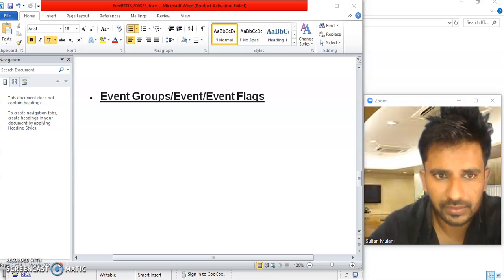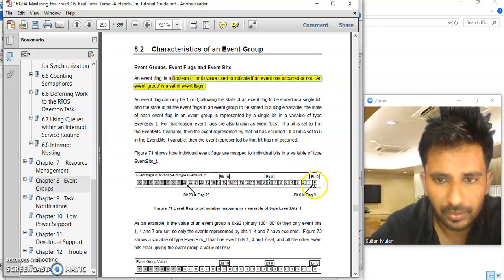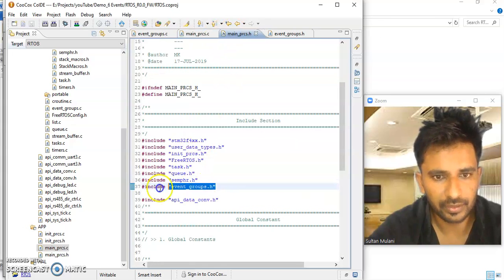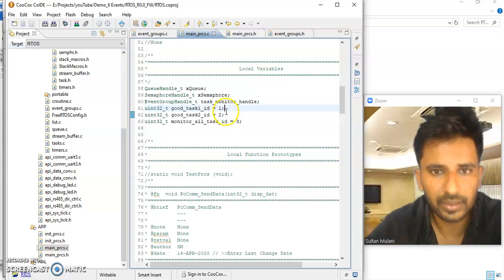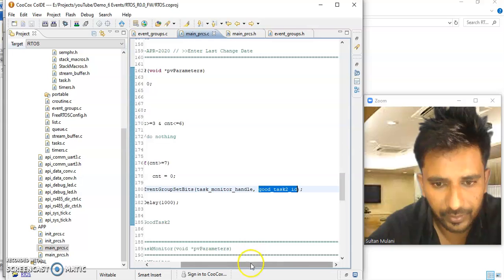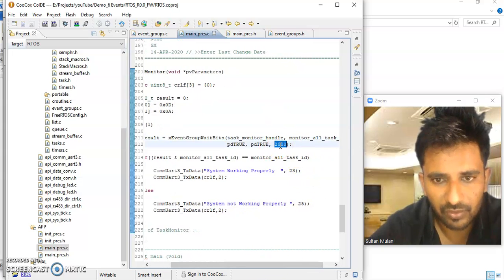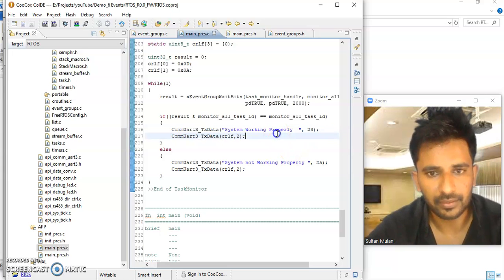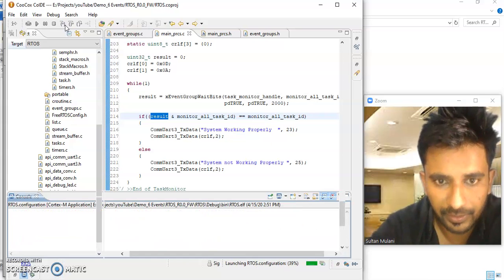FreeRTOS STM32F4 || Part5 || Events Groups || CooCox IDE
FreeRTOS 10.3.1
# STM32F407
Events Groups